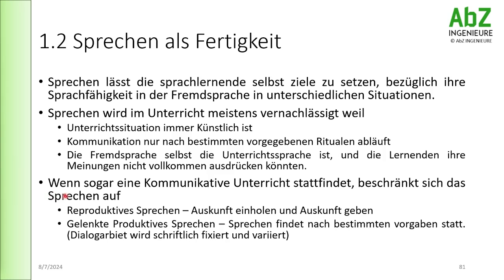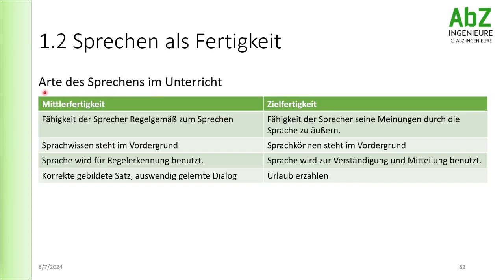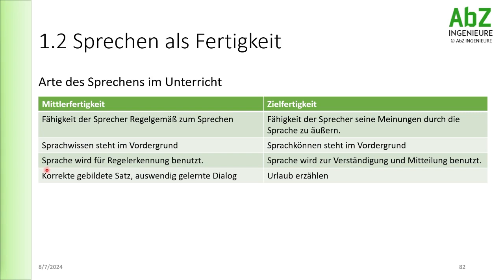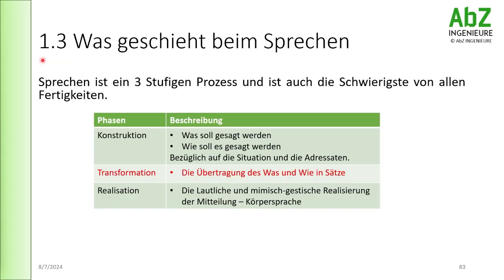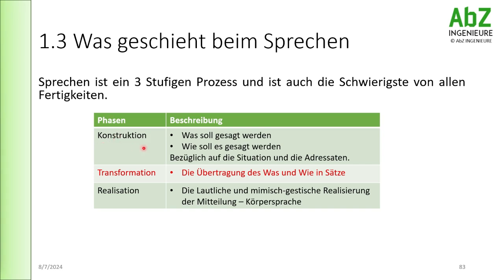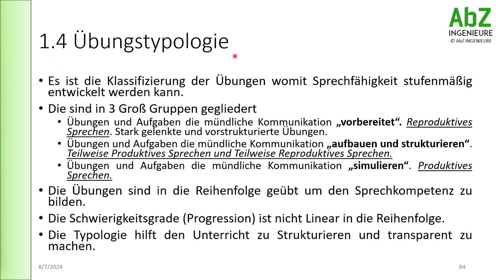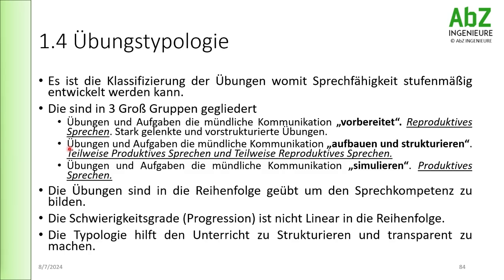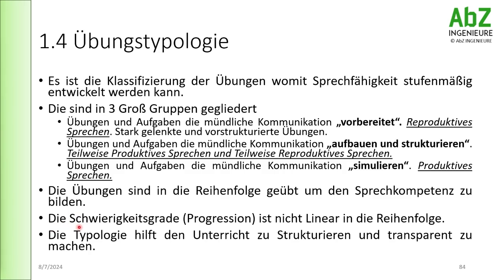Sprechen 1 - Einführung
This is the beginning of the Chapter 5 in DTG 002

00:00 - 00:55 - Sprechen Topics
00:56 - 03:33 - Sprechen als Fertigkeit
03:34 - 06:18 - Art des Sprechens
06:19 - 08:37 - Was geschieht beim Sprechen
08:38 - 12:02 - Übungstypologie